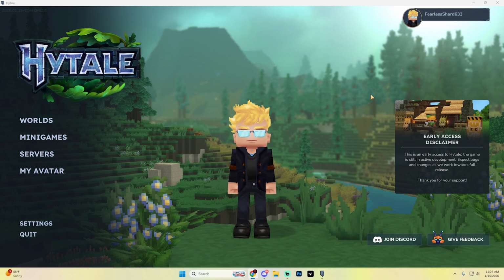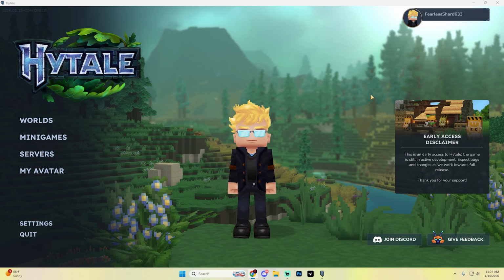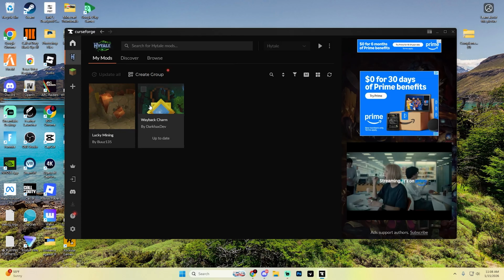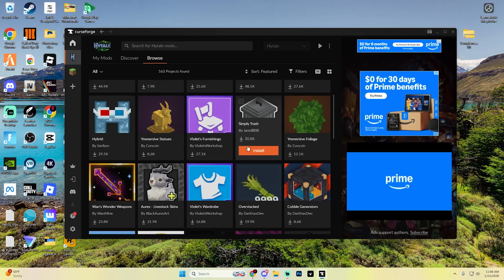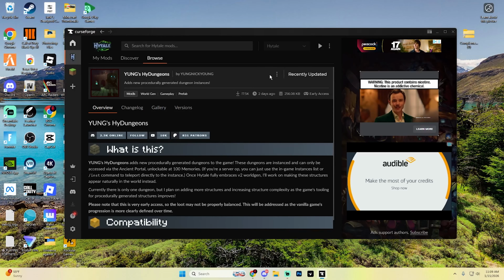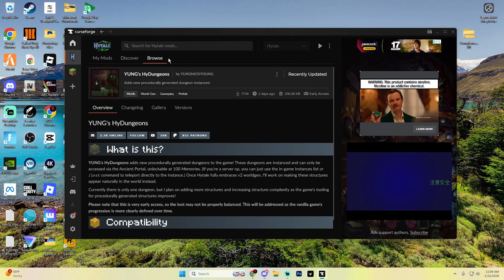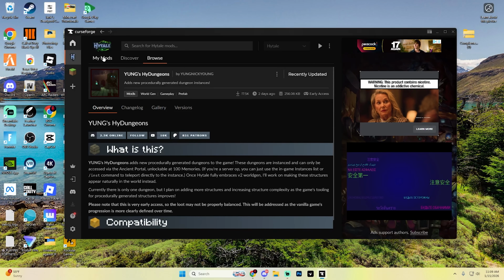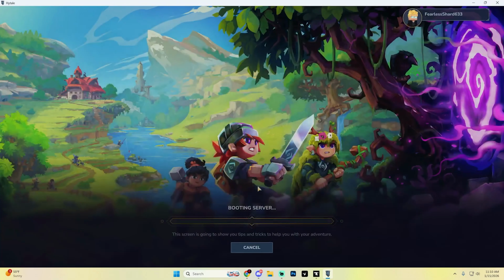How To Install CurseForge Mods in Hytale - Full Guide